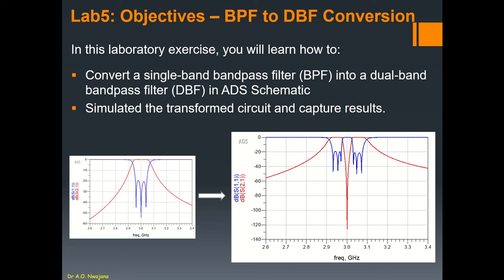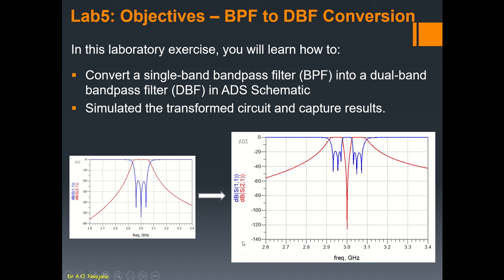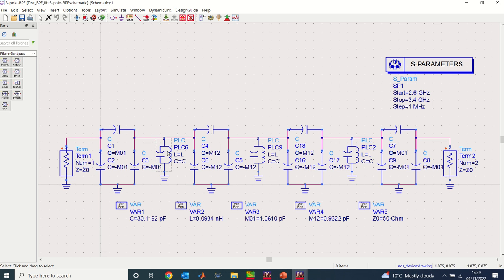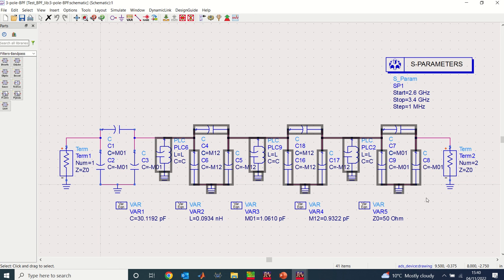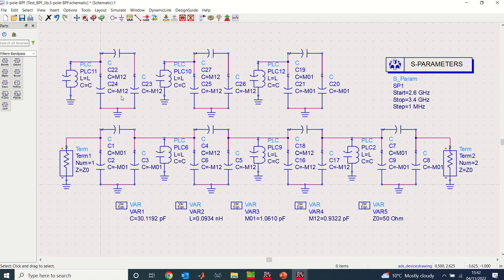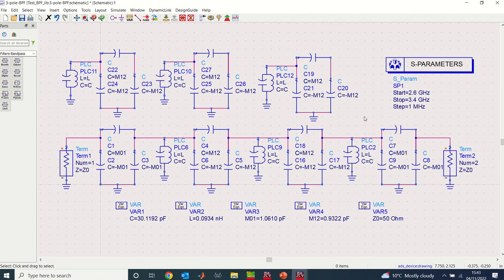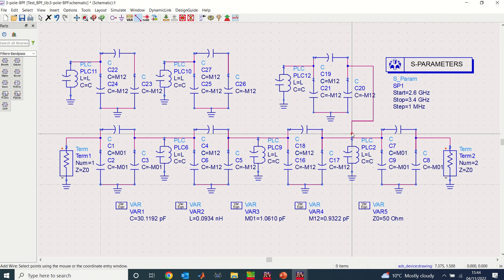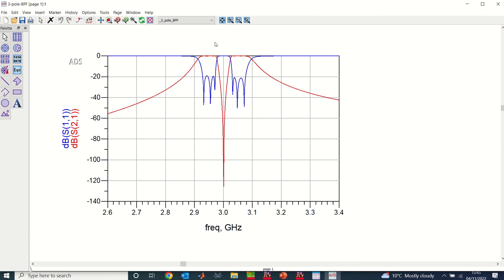How to Convert a Single Band bandpass Filter into a Dual Band Bandpass filter in ADS Schematic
In this video, you will learn how to convert a single-band bandpass filter into a dual-band bandpass filter in ADS Schematic. The technique may be extended to achieve a triple-band bandpass filter or any other multi-band bandpass filter.